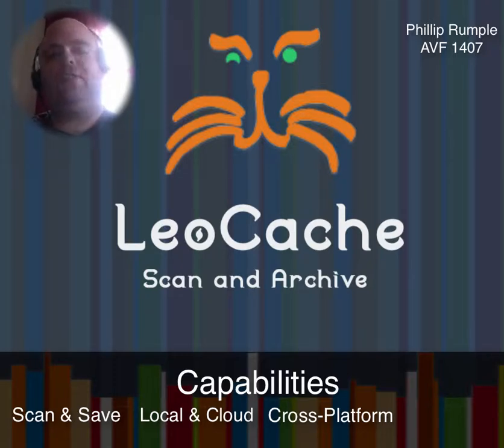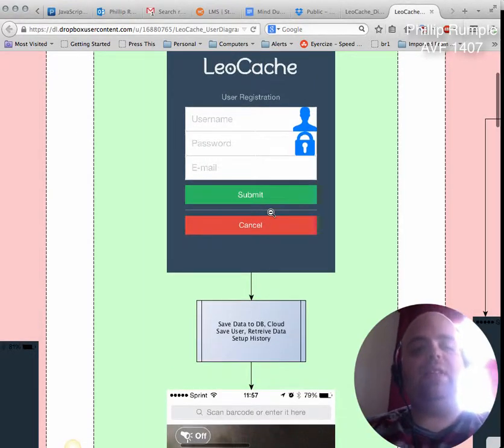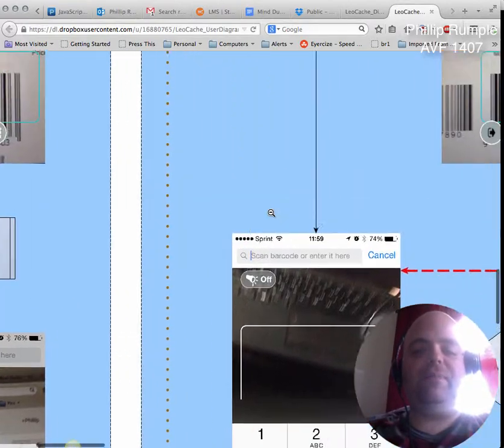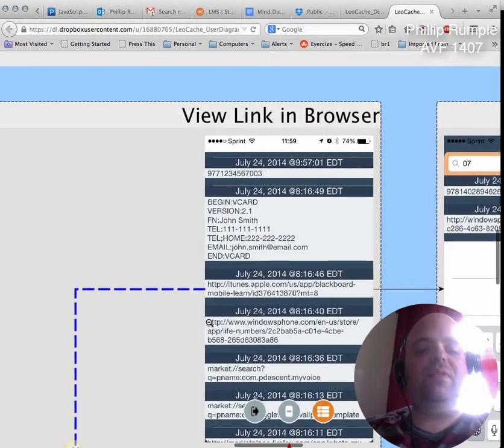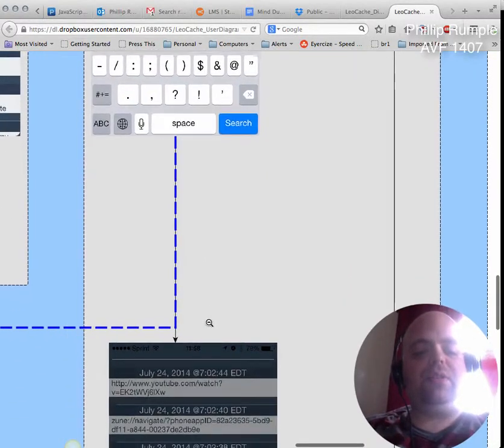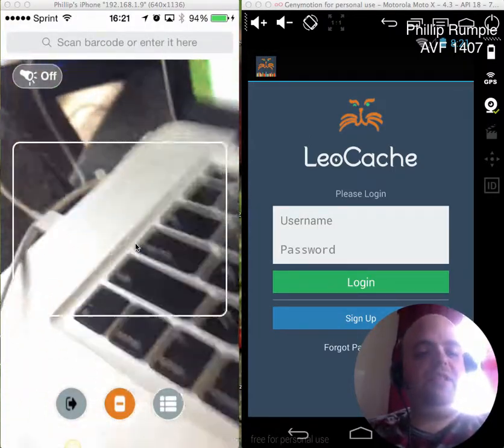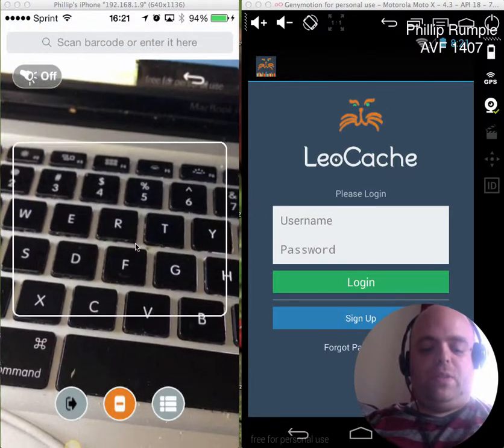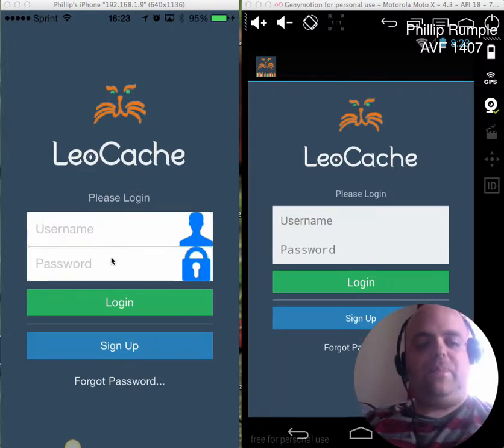AVF 1407 Final Project: LeoCache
LeoCache is a barcode scanning and archiving utility.